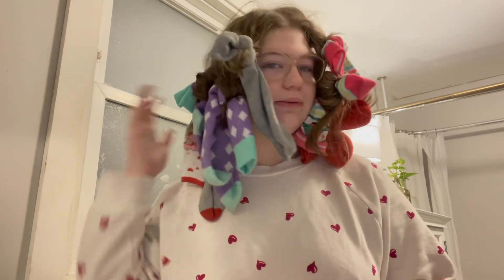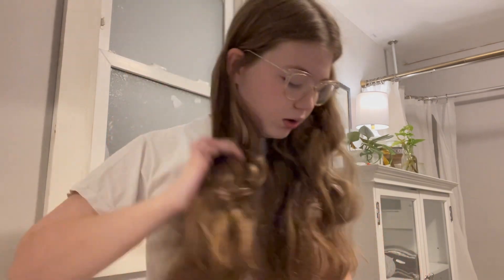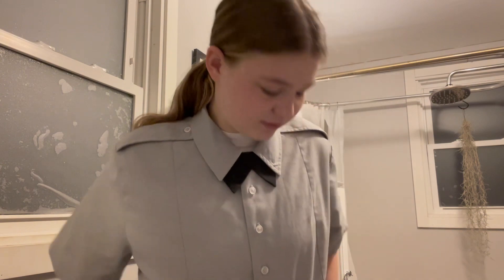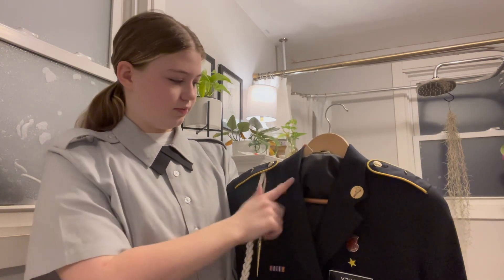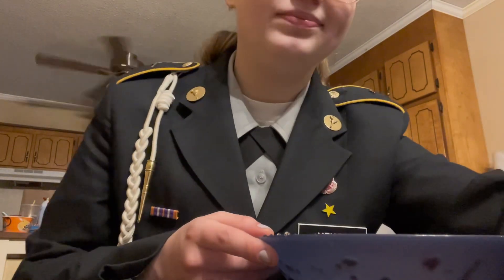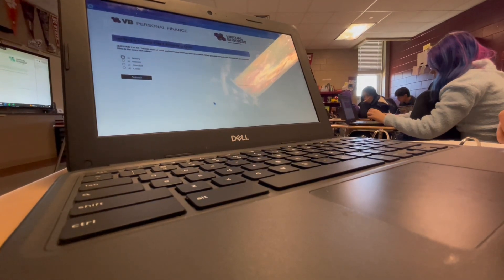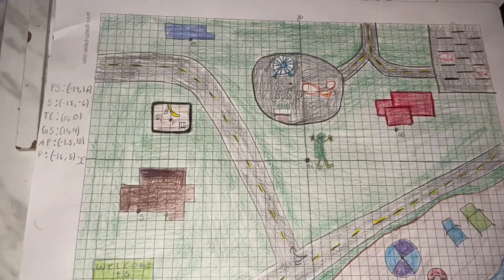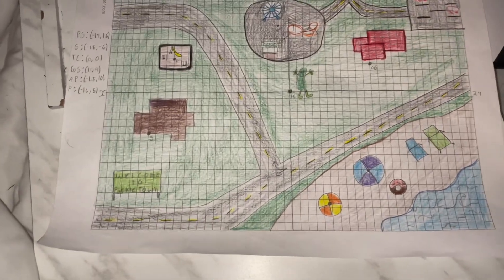Day in the life {Jan. 18, 2024}